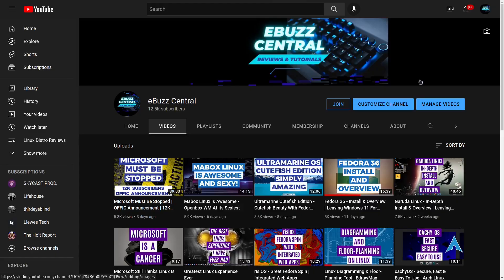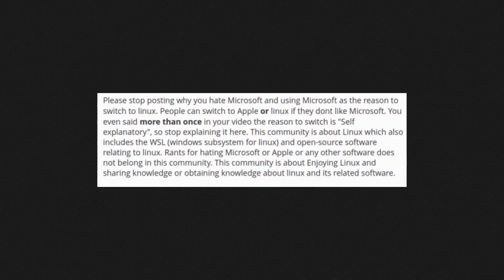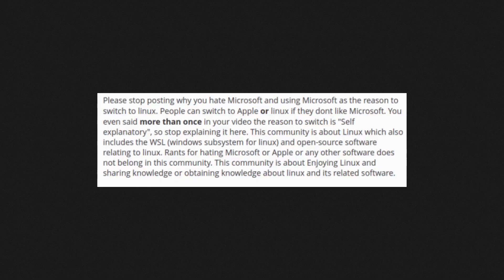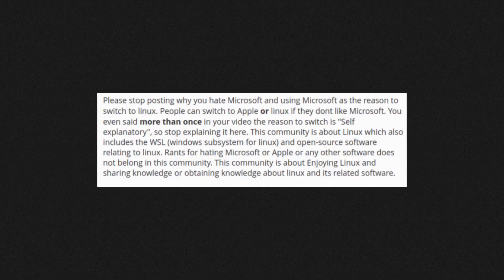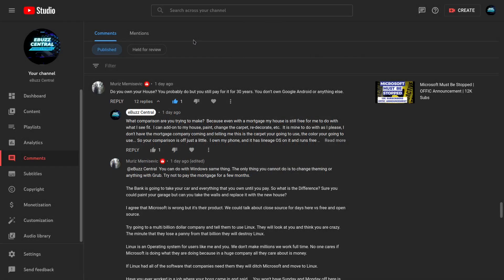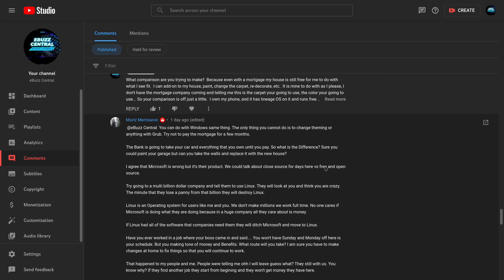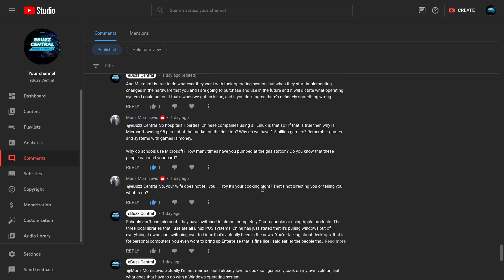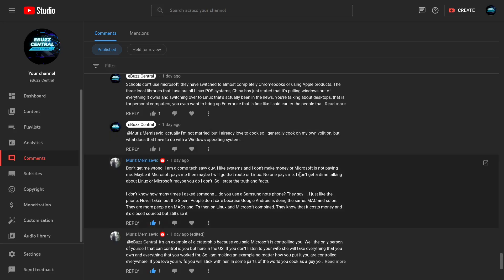Ebuzz Shut The F*&k Up! | Push Back | WSL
A quick video covering some feedback I received on my previous videos covering Microsofts attempts to lock down hardware to make it harder to run linux.